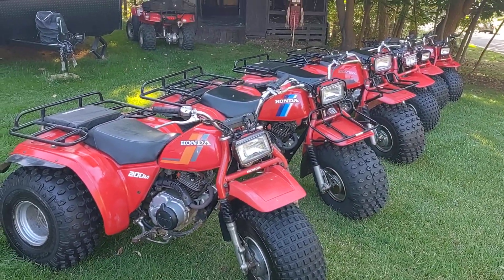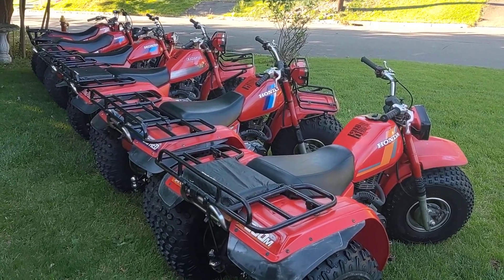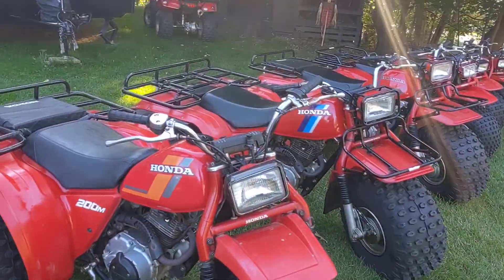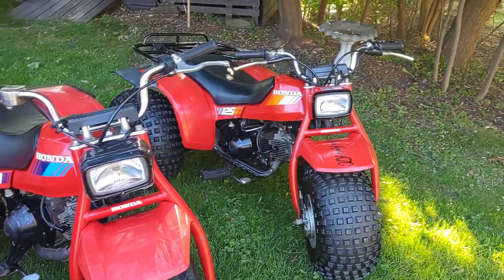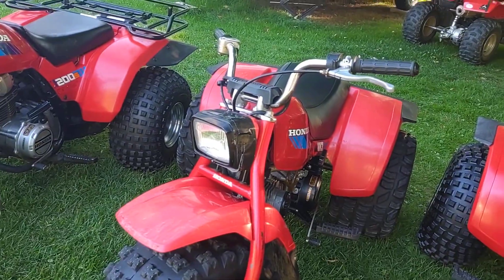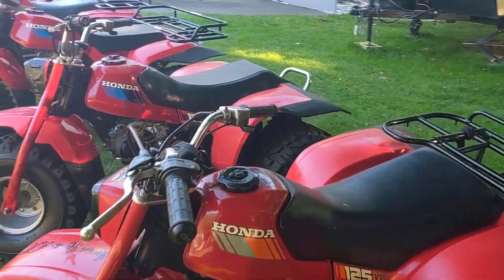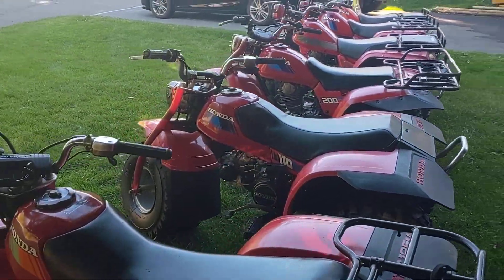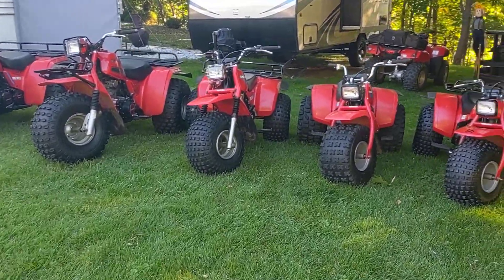Honda ATC Collection